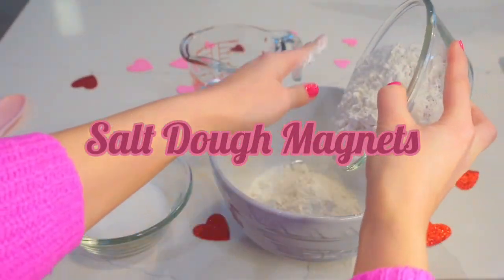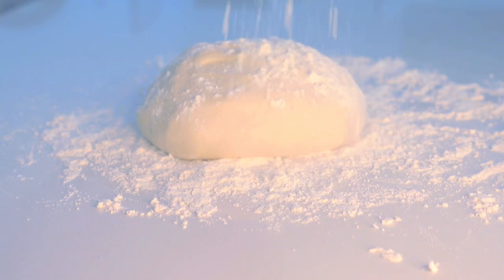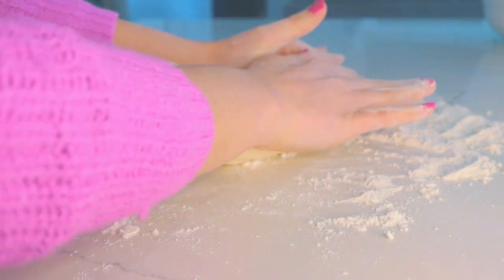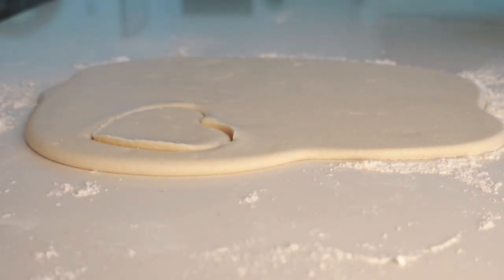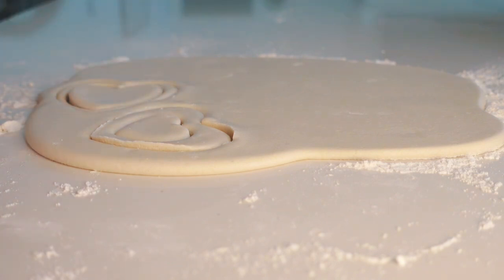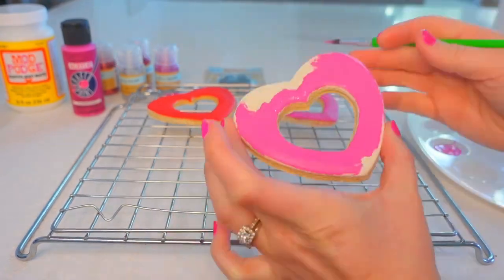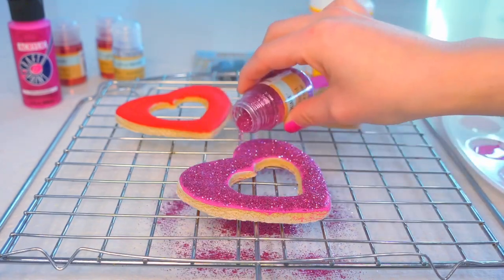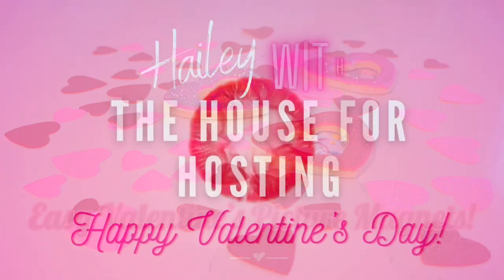VALENTINES DAY CRAFT WITH ME | DIY EASY SALT DOUGH RECIPE | SALT DOUGH PICTURE MAGNETS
Hey everyone! I wanted to give a bonus upload this week and share a simple craft! I love a salt dough craft because it’s easy and you can customize them however you’d like! For Valentines I made salt dough picture magnets for my refrigerator and they turned out so cute! Thanks for being here and watching!! 💕

Track 10. 24:13